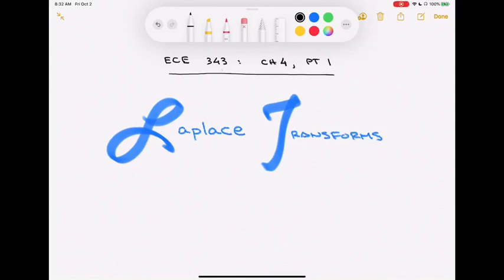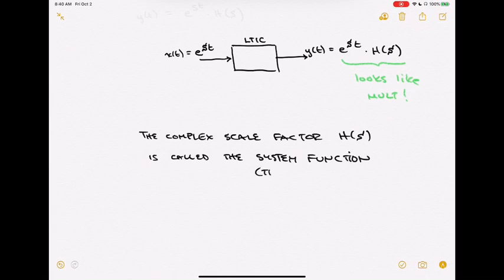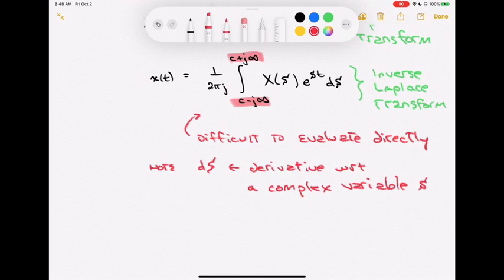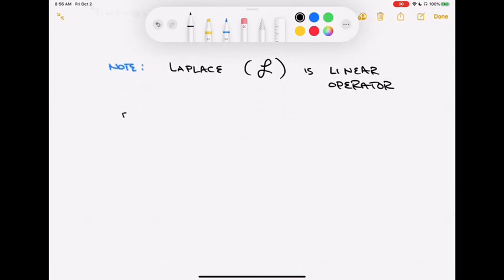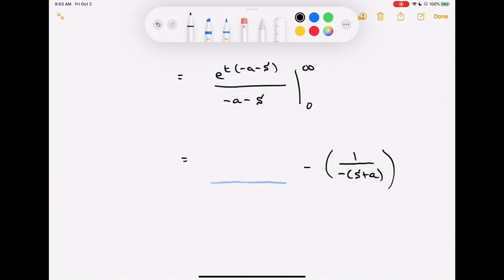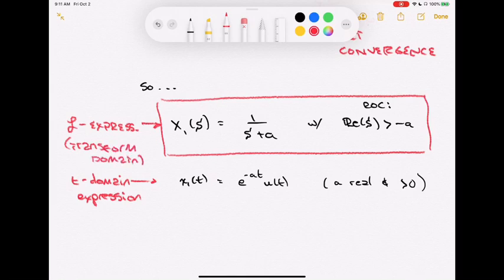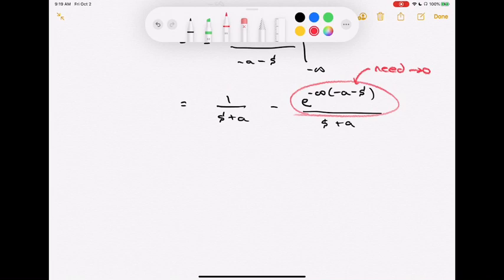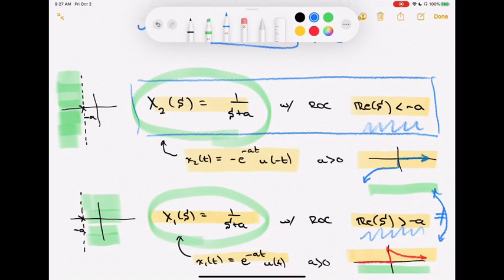NDSU ECE 343 Ch 4 Pt 1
1:37 LTIC system response to an everlasting complex exponential
10:48 Bilateral Laplace transform and its inverse
23:27 Linearity of the Laplace transform, region of convergence
28:28 Example: Laplace transform of a causal exponential
41:54 (Election-year Error): “polls” should be instead spelled “poles”
45:17 Example: Laplace transform of an anticausal exponential